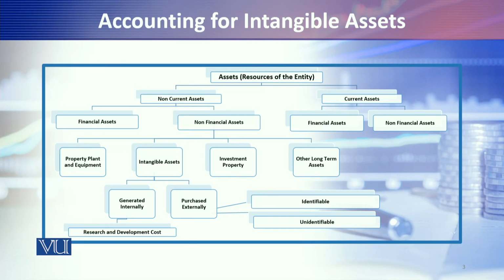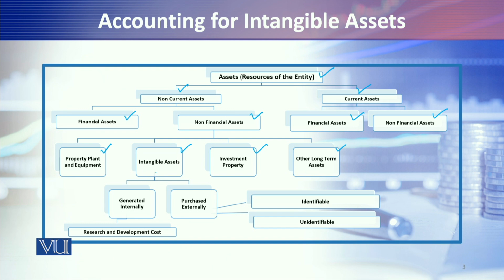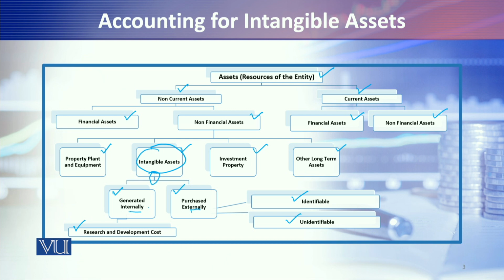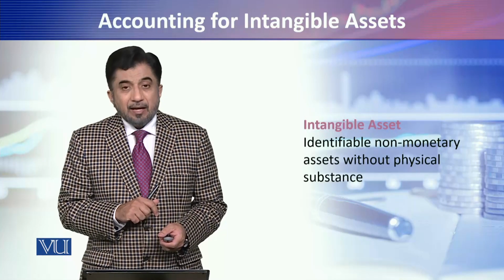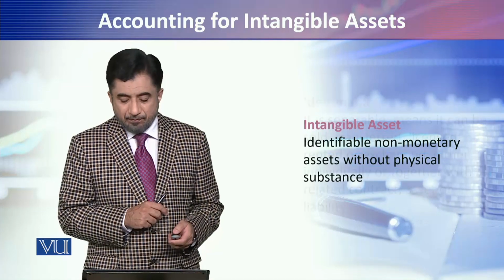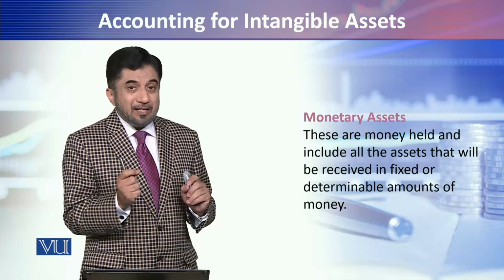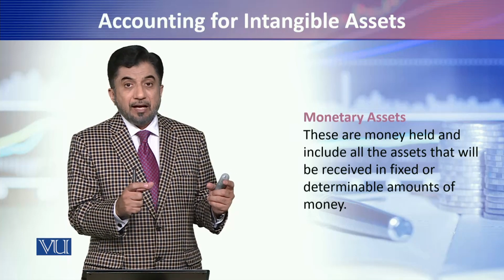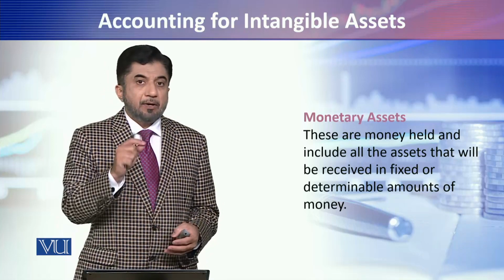MGT401_Topic127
MGT401 - Financial Accounting II
By Mian Ahmad Farhan